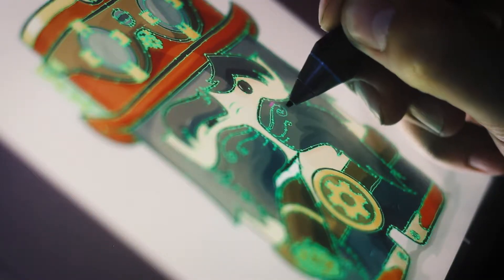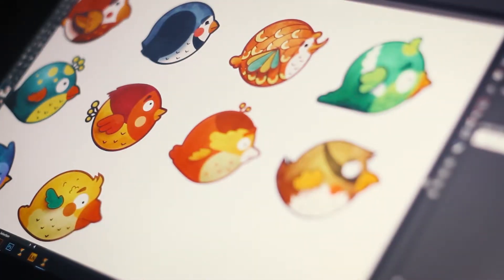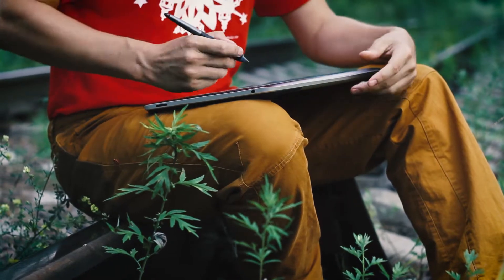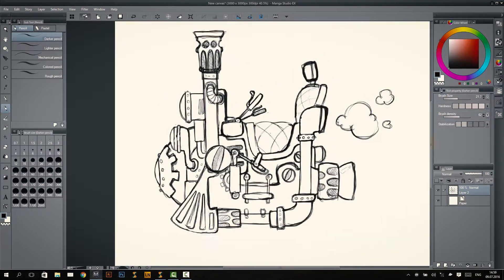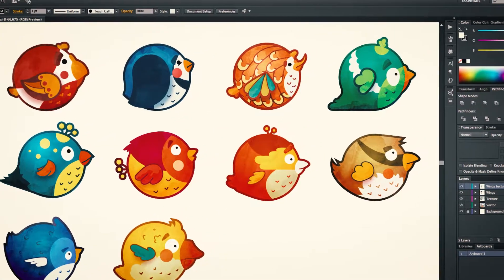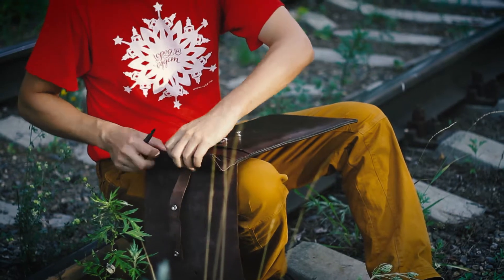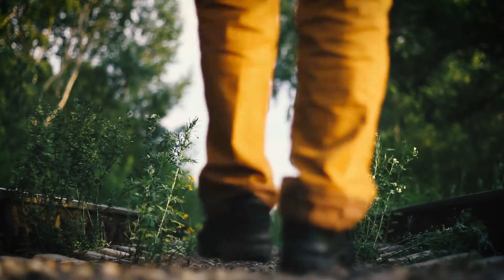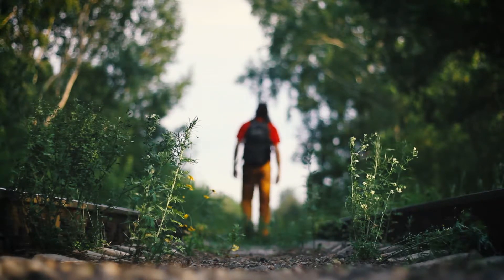001 - «Adobe Illustrator For Everyone: How to Draw Steampunk Vehicle - Part I» - INTRO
Welcome to the course "How to create your own steampunk vehicle"!

This course consists of two parts. In the first we will learn how to:

- Drawing a sketch
- Prepare Adobe Illustrator Workspace
- From Sketch to Vector Illustration - Outline
- Work with brushes
- Contour correction
- Fill method using the Pathfinder panel

And in the second part:

- Adding color
- Adding Shadows and Lights
- Adding Some Details

I really want you to finish this course. I tried to make it simple to understand. But if you still have any questions or suggestions - please write to me.

And let's begin to create your own Steampunk Vehicle!

There will be exclusive content, courses, drawings and much more from me! Join now, it will be interesting!